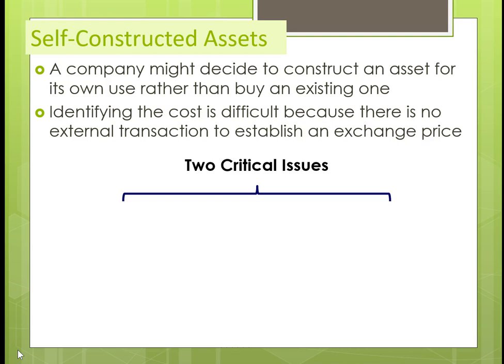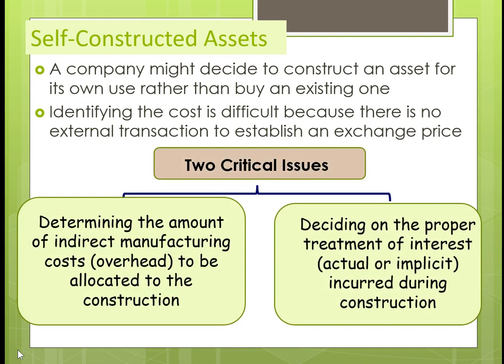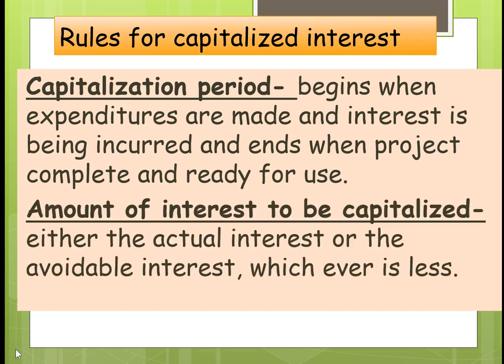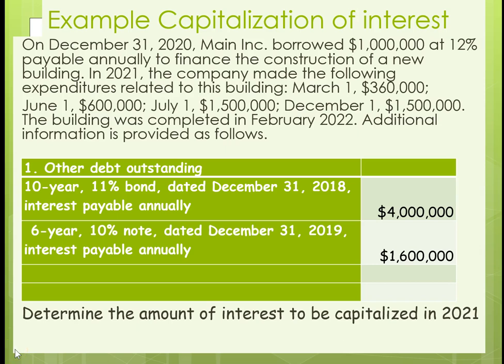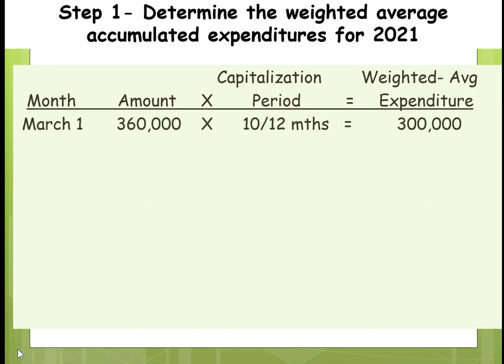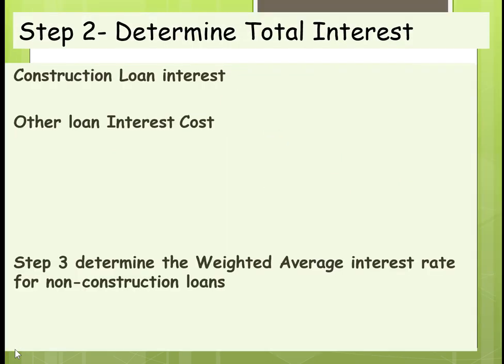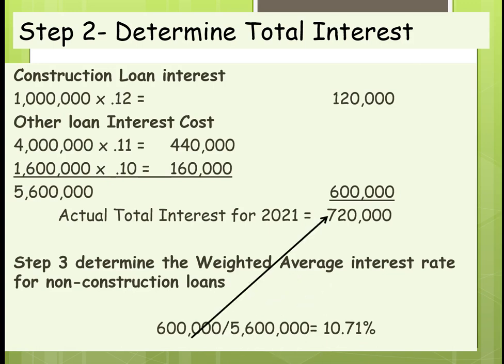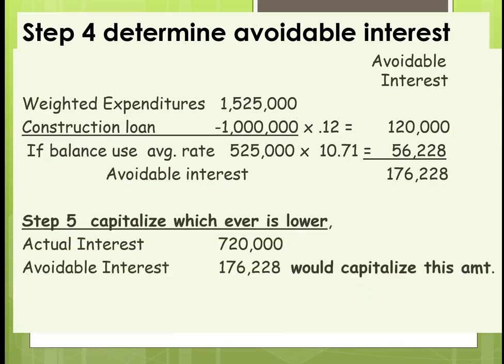Chp 10 Part 3 Capitalized interest